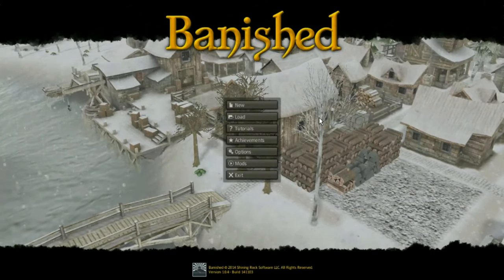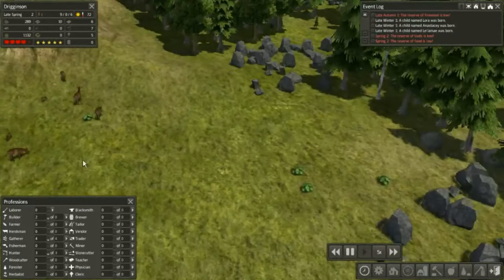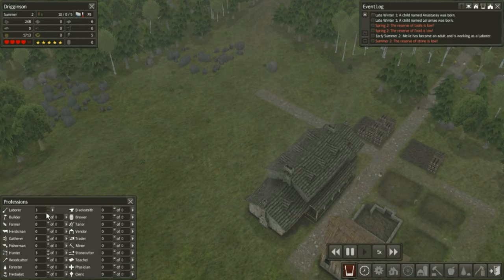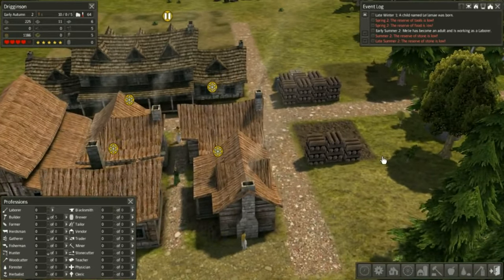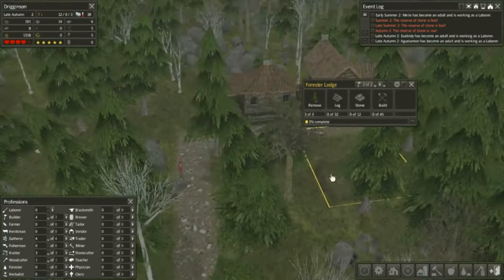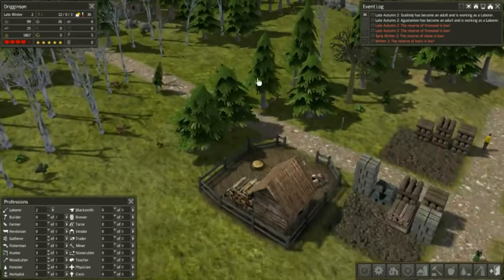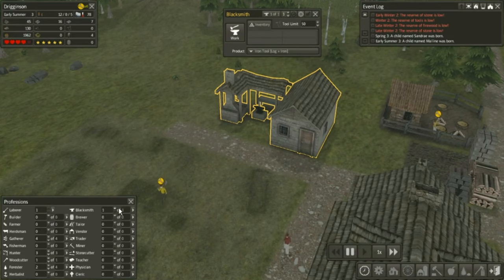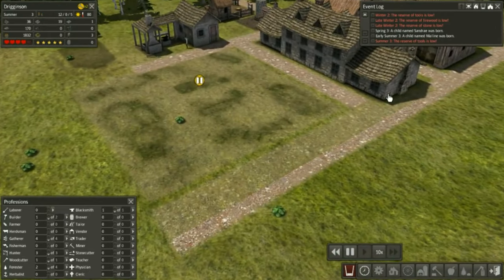Banished | We're having a problem! | Ep 2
Welcome to banished, a survival city building game!

*In the video I said it would be shorter than last episode, but I didn't realize how long I was playing for!*